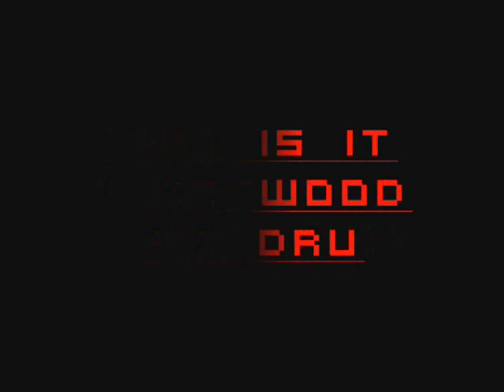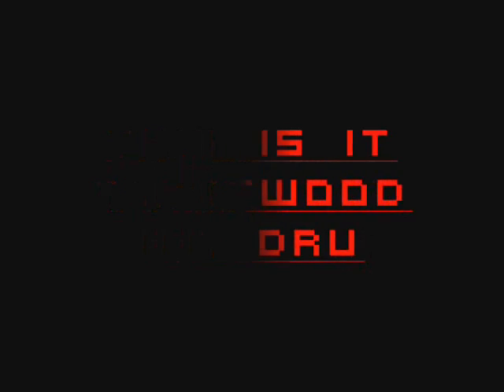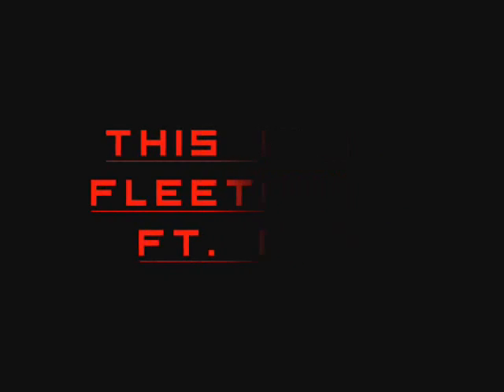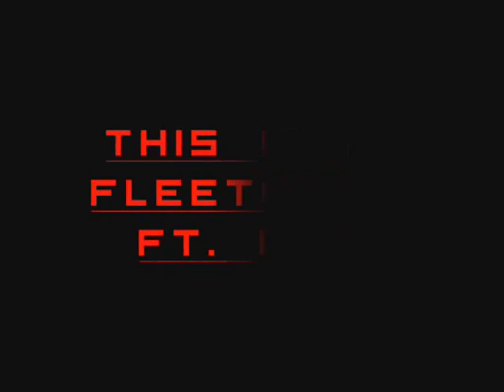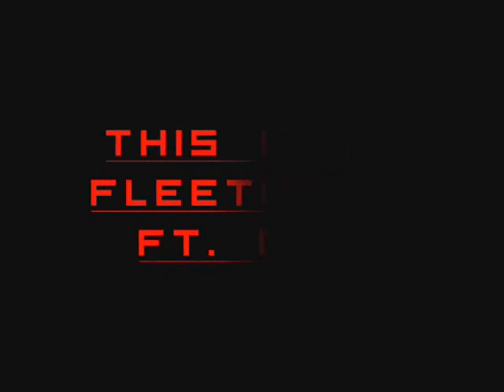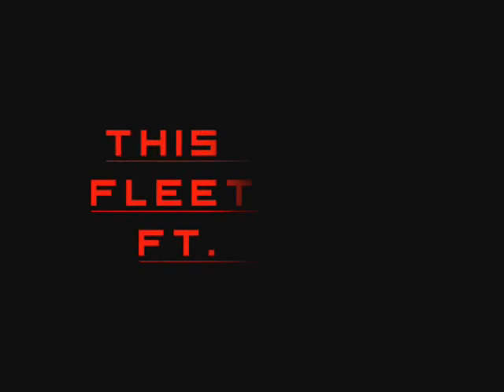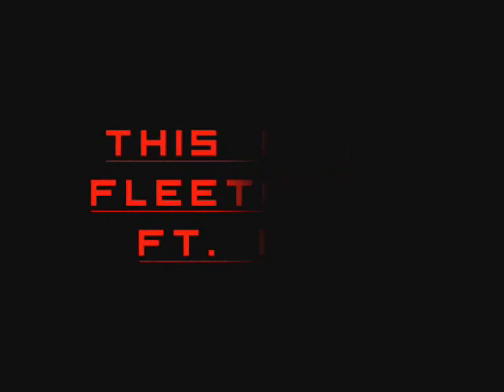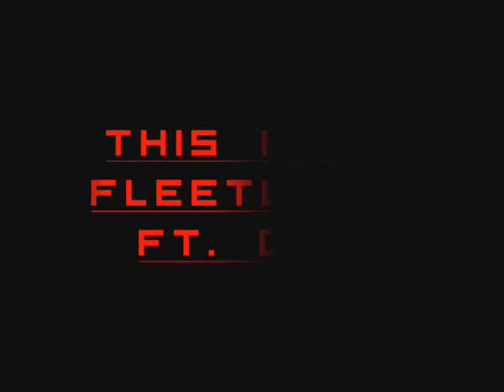FLeetwood252-This Is It ft. P-Loot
this is it freestyle ft dru. BDC in the building!